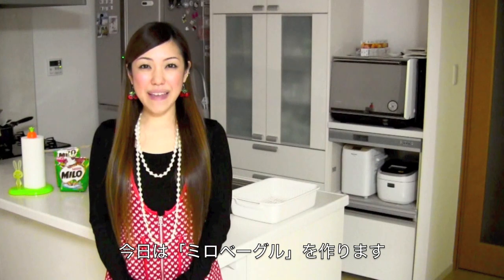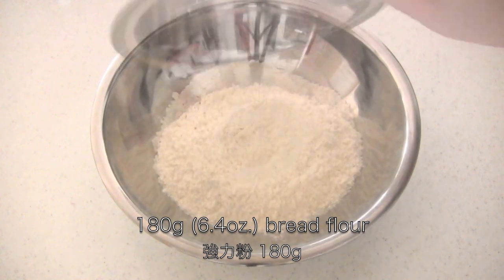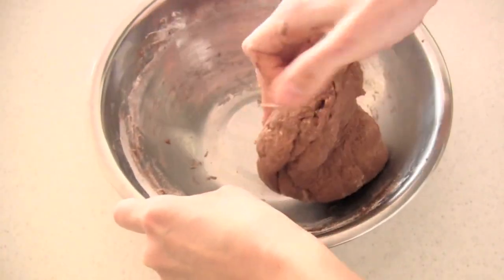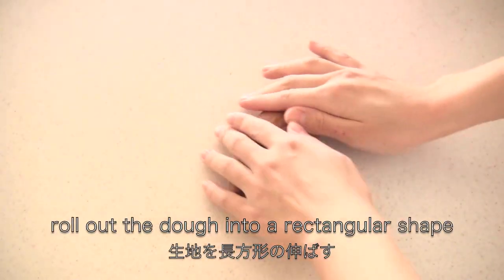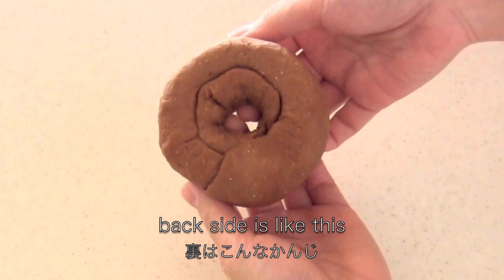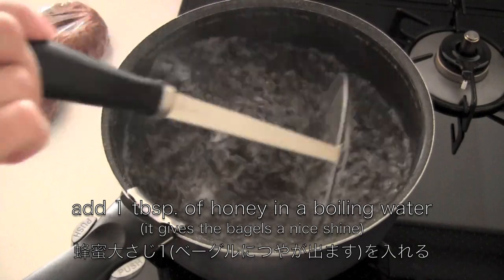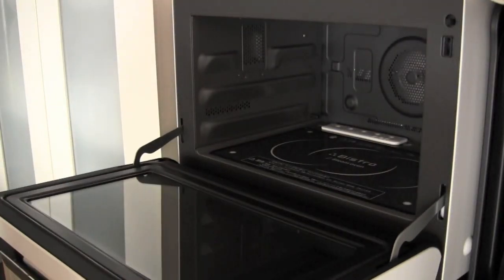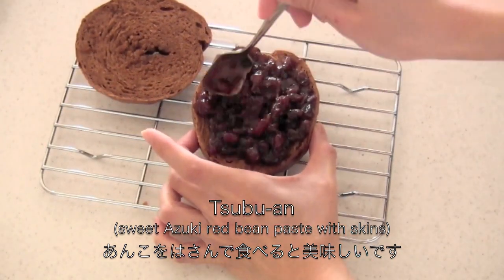How to Make MILO Bagels (Recipe) ミロ ベーグルの作り方 (レシピ)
Soft and chewy with a slightly sweet MILO flavor! Yummy XD

It goes great with Anko (sweet Azuki red bean paste)!!!

Also ham and cheese surprisingly match well. hehe

How to Make MILO Bagels

Difficulty: Easy
Time: 40min
Number of servings: 2

Ingredients:
180g (6.4oz.) bread flour
50g (1.8oz.) Nestle MILO
1/2 tsp. dry yeast
1/4 tsp. salt
120ml warm water

Directions:
1. Place bread flour, MILO, dry yeast in a large bowl. Add warm water (38C-40C=100F-104F) and roughly mix the ingredients. Then add salt and knead for about 5 minutes until the dough is uniform and smooth. (You can knead the dough on the counter. Salt controls the rising, so it is better added later. If your dough is too soft, add little more flour. But it is better soft than stiff to get them incorporated. Adding water later won't mix well...)
2. Divide the dough into 2 portions and shape into balls. Wrap each in plastic wrap and let rest for 5 minutes. (Meanwhile, you can wash dishes.)
3. Roll out the dough into a rectangular shape. Fold bottom up twice, leaving one side open. Wrap around the other side with the open side to form a doughnut shape, sealing the ends securely.
4. Wrap in plastic wrap again and let rest for 10 minutes. Meanwhile, preheat oven to 428F (220C). Bring a large pot of water to a boil
5. Add 1 tbsp. of honey in a boiling water (it gives the bagels a nice shine). Cook for about 1 minute on each side until the bagels have a shriveled look. Then immediately remove to the baking sheet lined with aluminum foil or parchment paper, and bake at 428F (220C) for 15 minutes.

Wrap bagels in aluminum foil to keep them moist. They stay soft and chewy till the next day!

Tsubu-an (sweet Azuki red bean paste with skins) goes great with MILO bagels :D

Josh Woodward
Revolution Now - INSTRUMENTAL